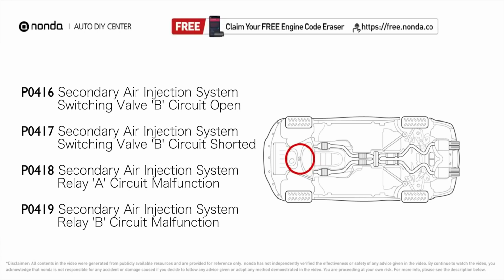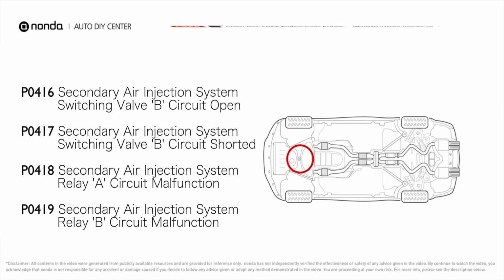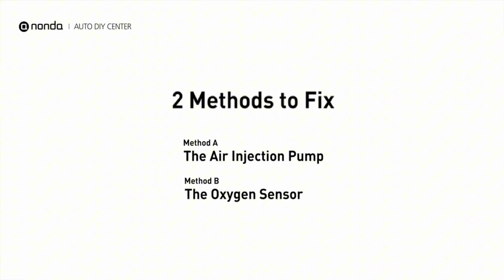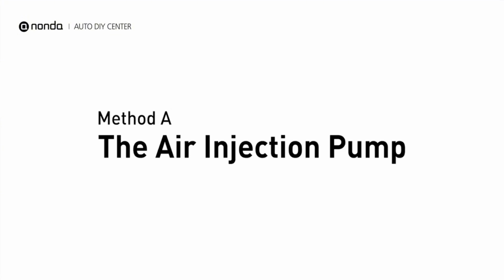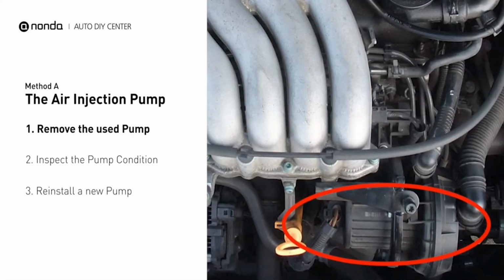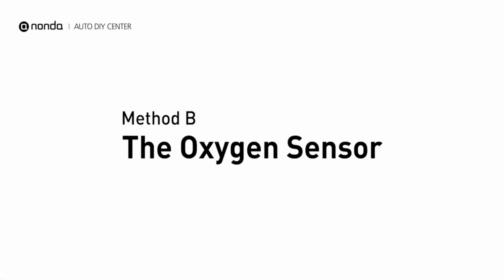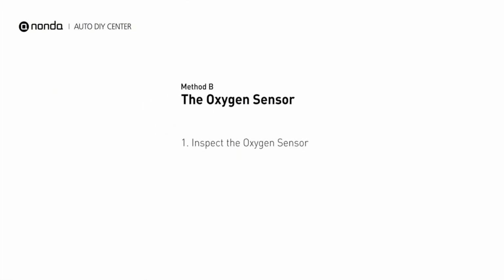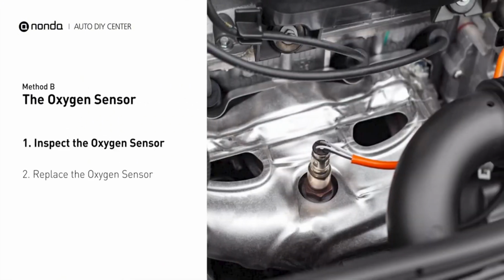2 Solutions to Fix P0416 P0417 P0418 P0419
Claim your FREE engine code eraser

Engine Codes P0416 P0417 P0418 P0419 Saving Repair Parts:
EGR Valve